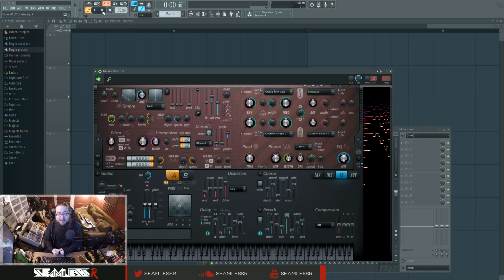75k Tutorial 71: BigJackkk and Banvox